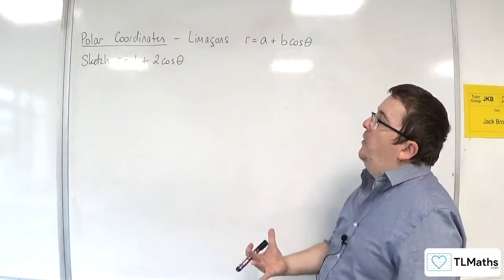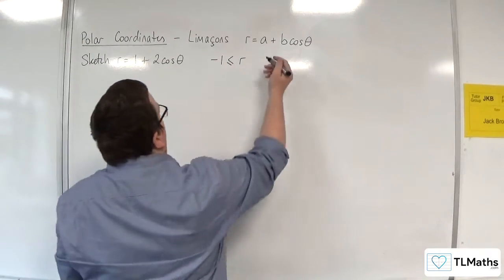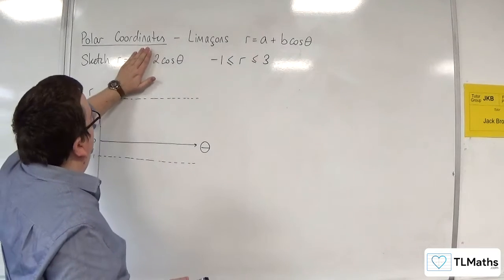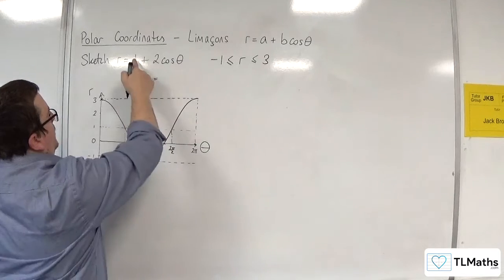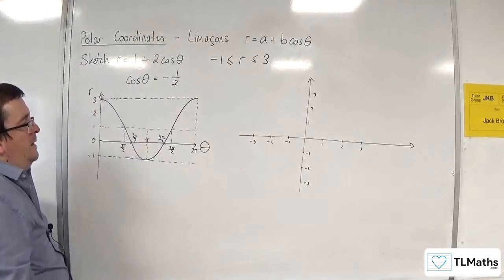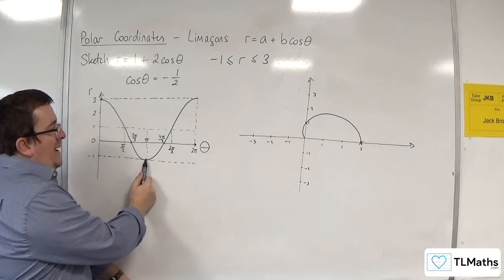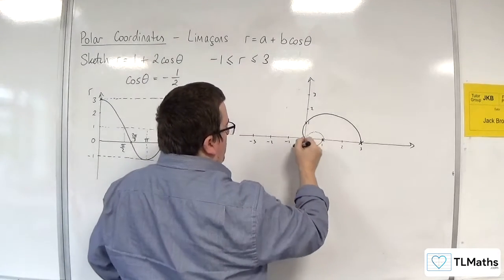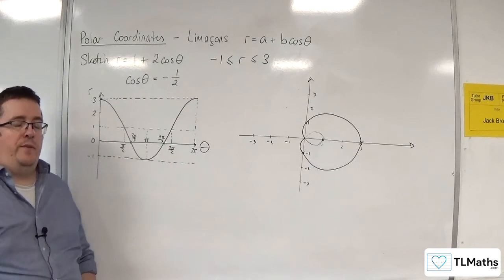A-Level Further Maths G2-08 Polar Curves: Limaçon r=1+2cosθ